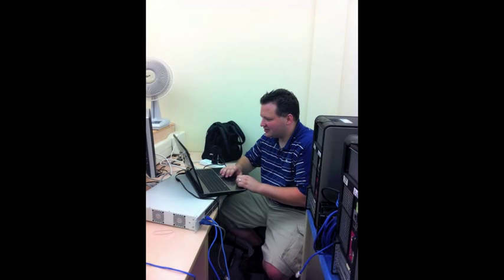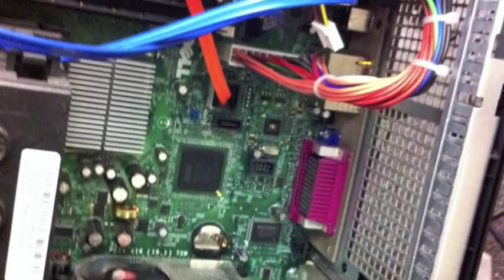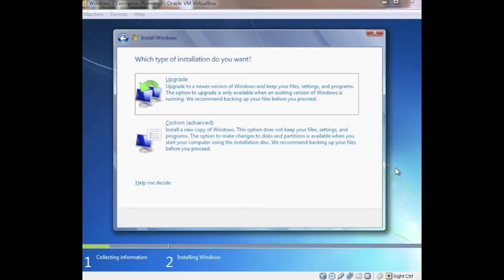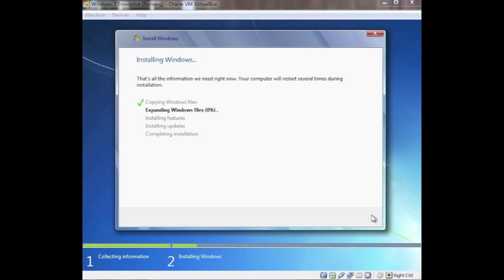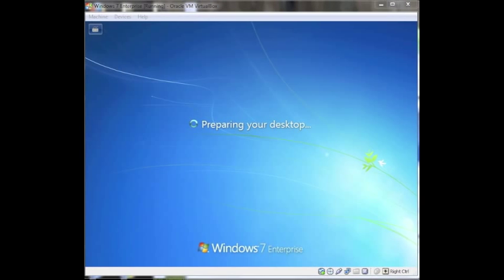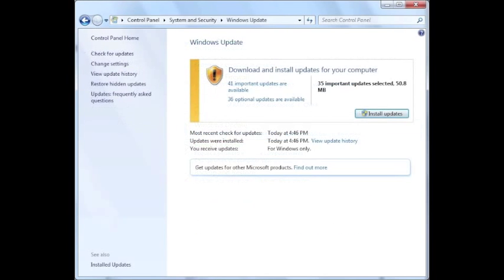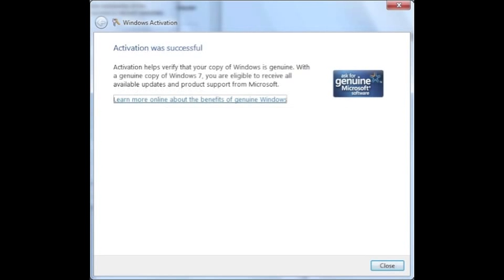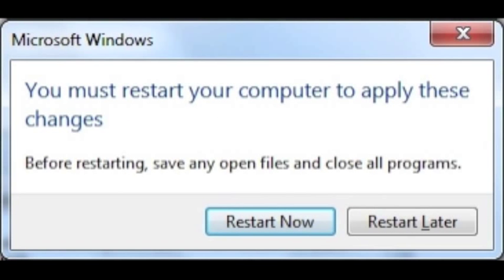Installing Windows 7 Enterprise Operating System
This tutorial provides the viewer with all the necessary details to install Windows 7 Enterprise on a computer.  We begin by outlining the system requirements (0:29) and then proceed to a clean install (1:13).   We also show some of the key initial tasks such as; installing driver (3:46), performing Windows update (4:24), activate Windows (5:00) and how to join it to a domain (5:36)